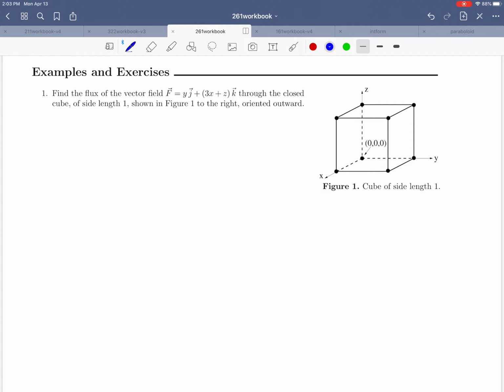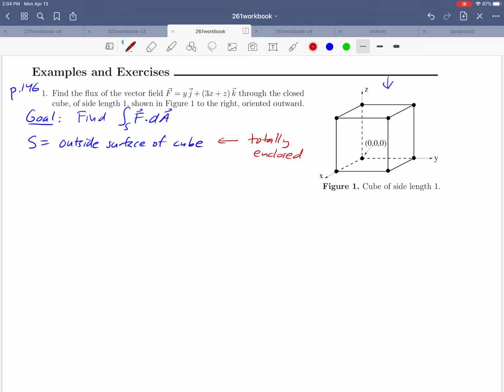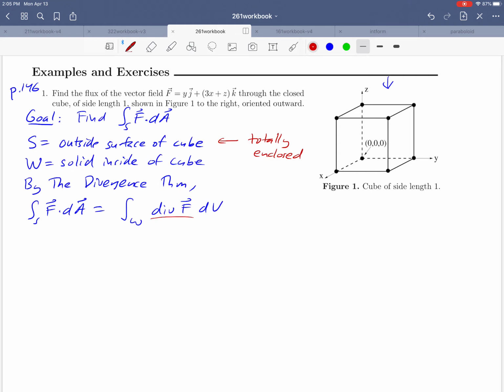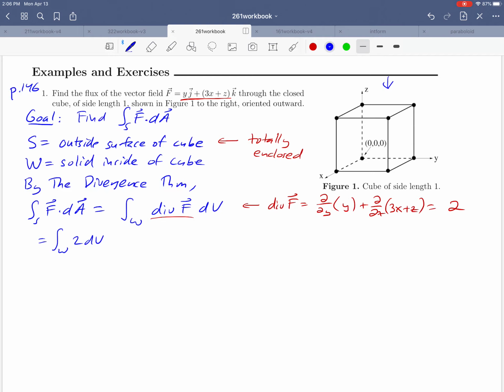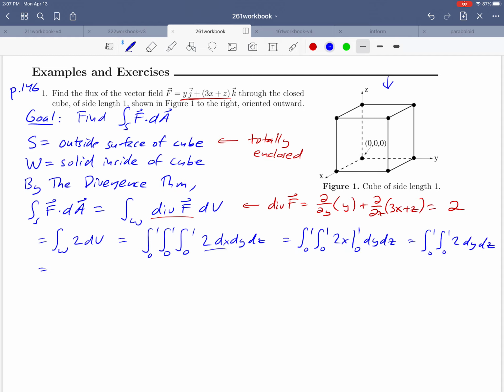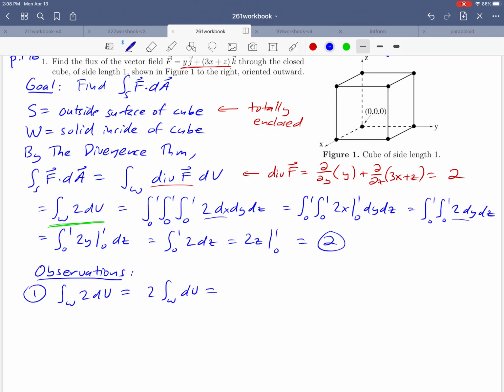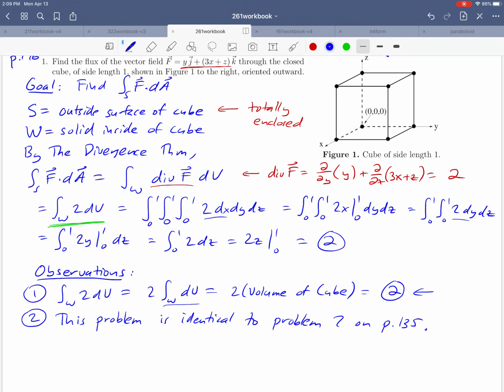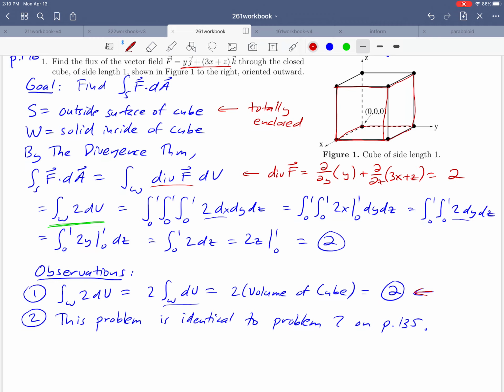Math 261 Section 20.2 Exercise 1